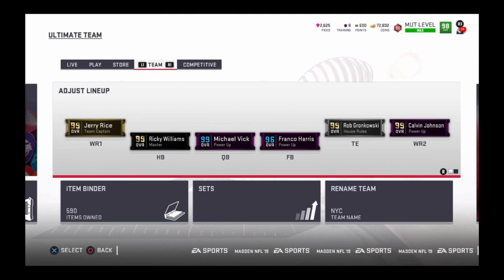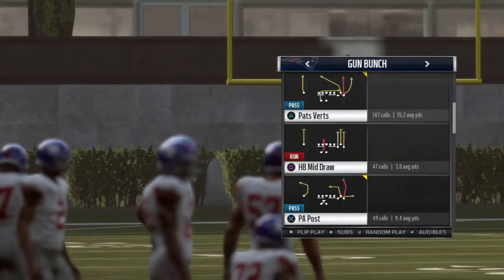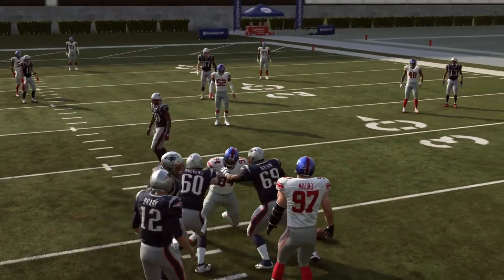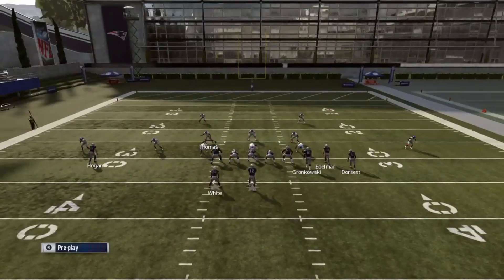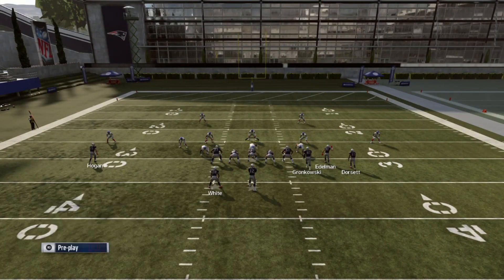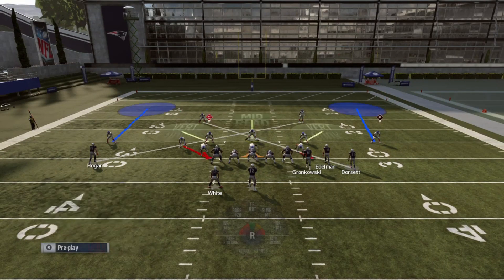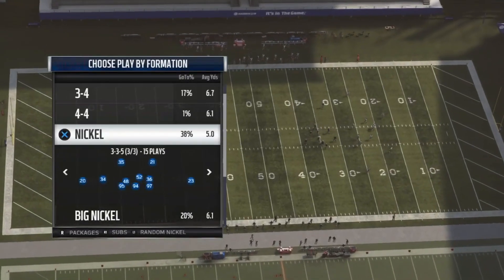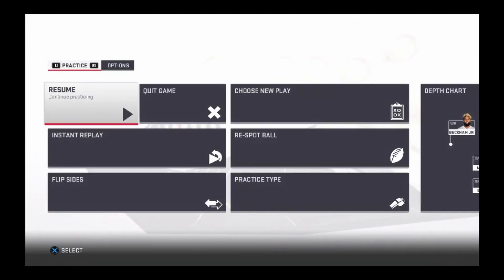BEST DEFENSE IN MADDEN 19! NICKEL 335 DEFENSE!! LOCKING UP BUNCH!! MADDEN 19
Make sure to Leave a “Like” and “Subscription” If you Enjoyed The Video! It’s very appreciated.

⏬Stay Active With JayNBran⏬

    . PSN- xJayNBran

-IGNORE TAGS-